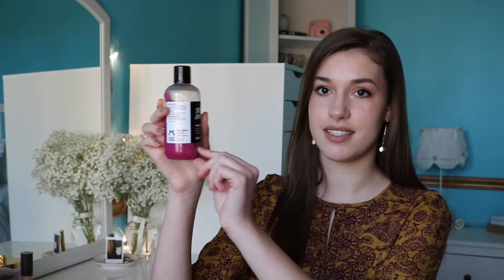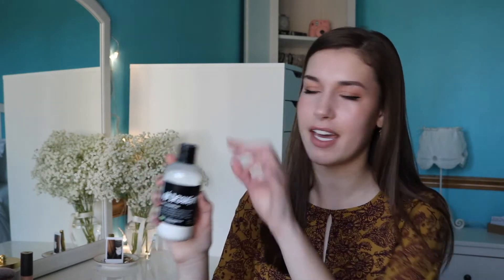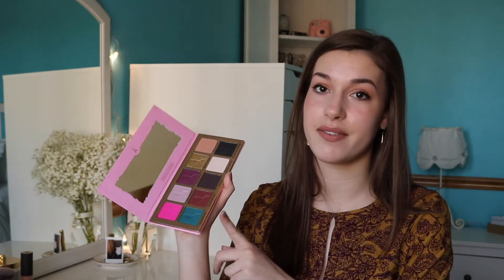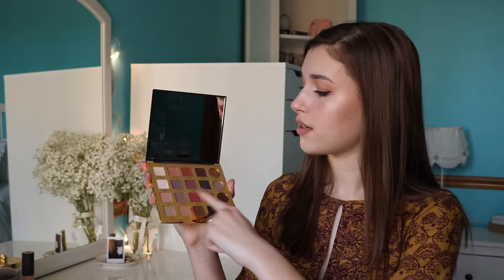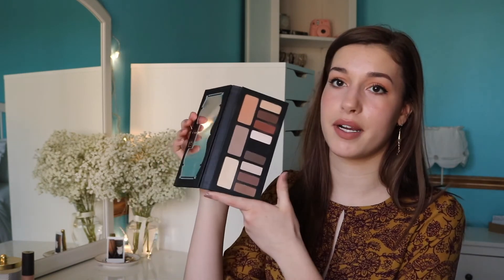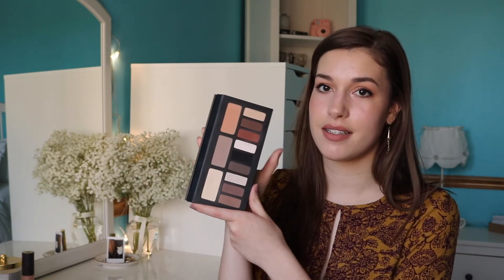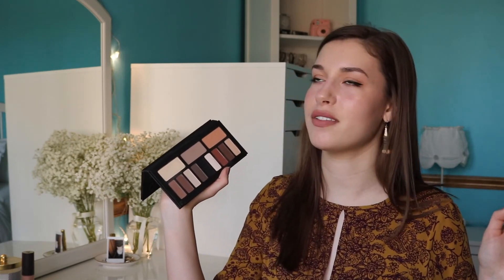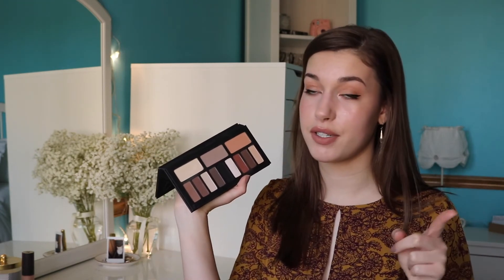CRUELTY-FREE Favorites // Makeup & Brushes!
Hope you guys try some of these products out if you haven't already!

p.s. comment your fav cruelty-free products below!